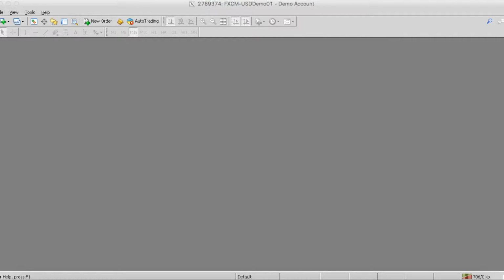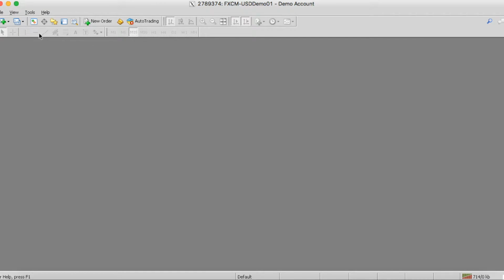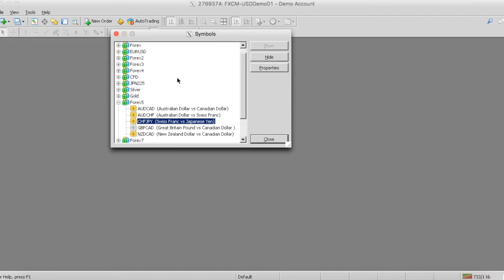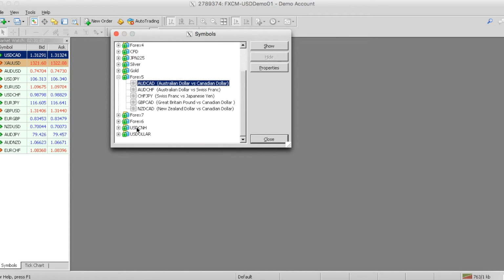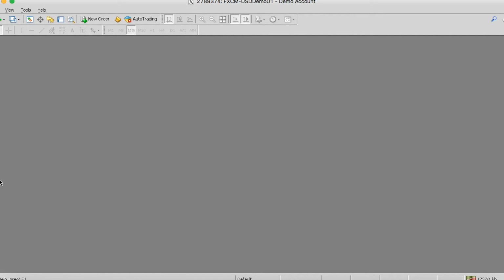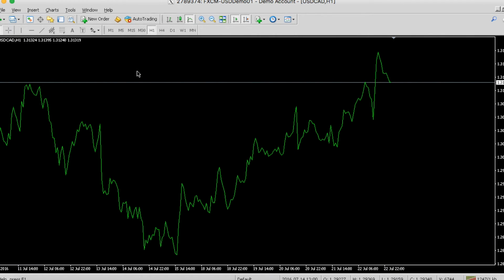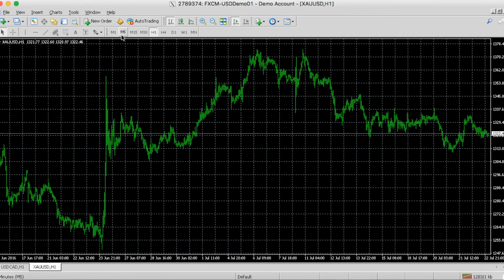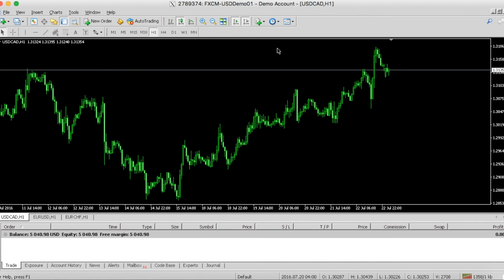Lesson 2 - MetaTrader4 Platform Overview Tutorial for Beginners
Come Join us as we dive into an overview of one of the Platforms utilized to not only complete your analysis, but also execute trades from. Contact Below.

Add me!

I would love to hear your input on how the video was! If the Public likes it, Get ready more Free Value on Forex will be Posted!

Take Care :) Hope your Trading goes well!